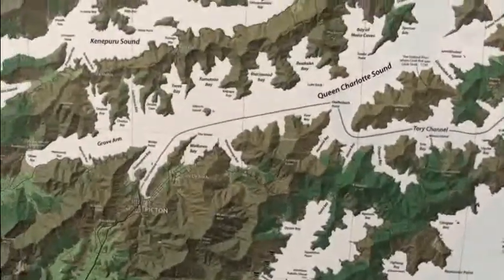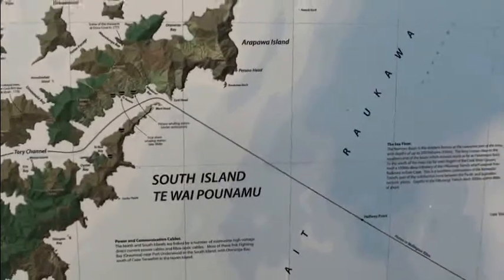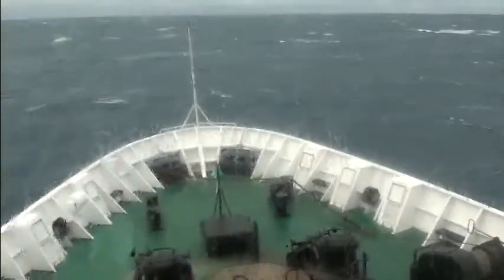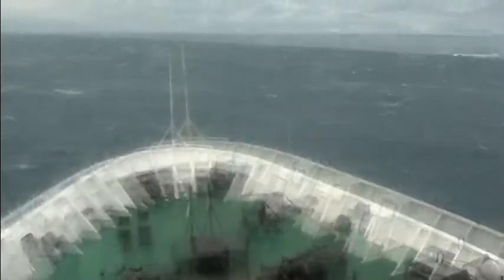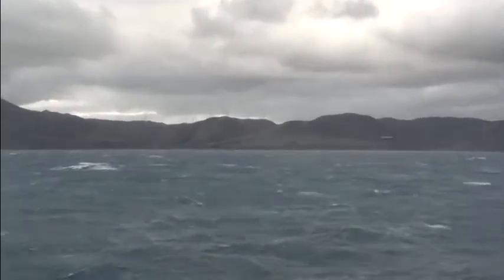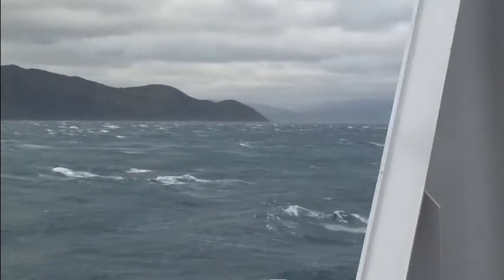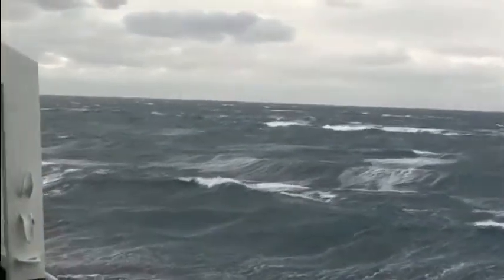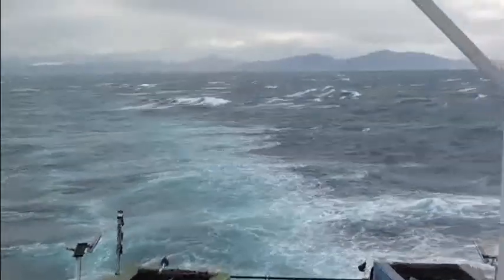Ferry Crossing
May 2012 I crossed Cook Strait on the Interislander ferry from Picton to Wellington. It was a fairly calm day but it was rough enough to warn what it could be like in bigger seas. Anyway it was fun so here is the video.